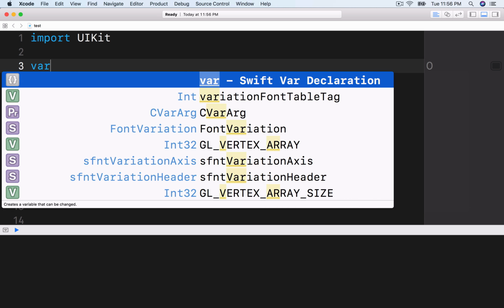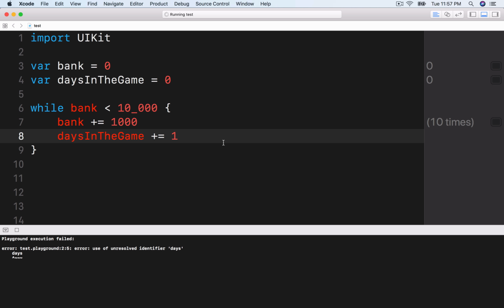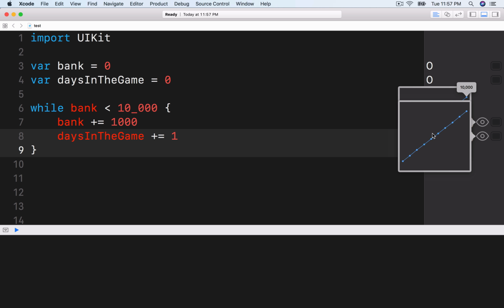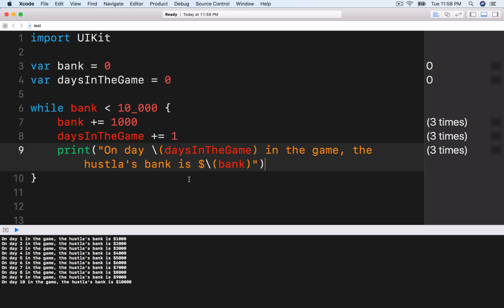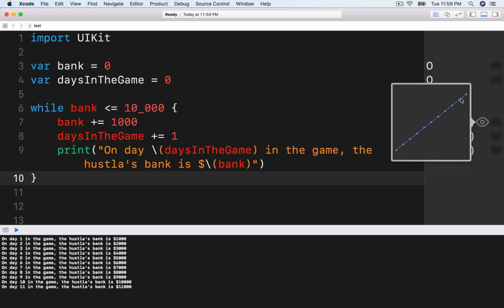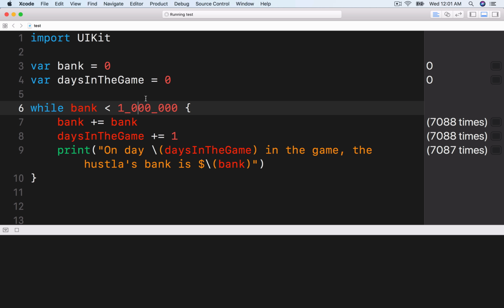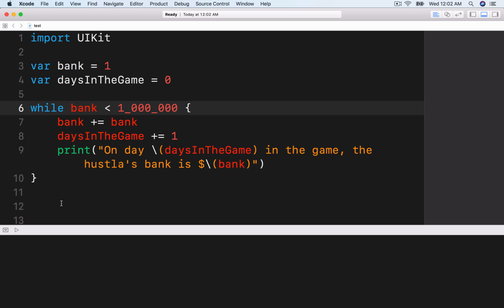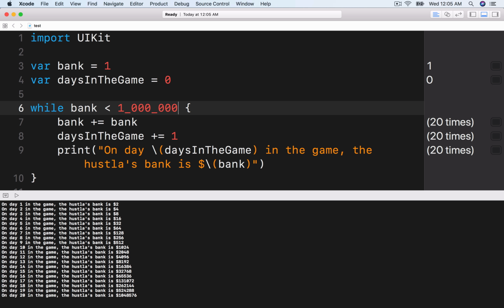While Loops In Swift 4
Learn about While loops in Swift.